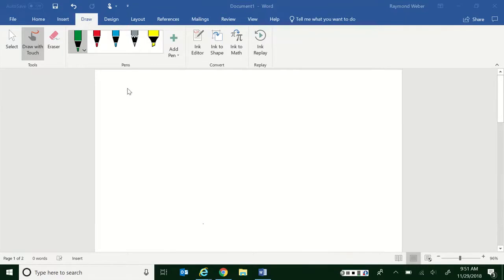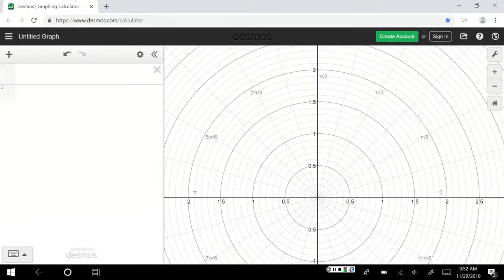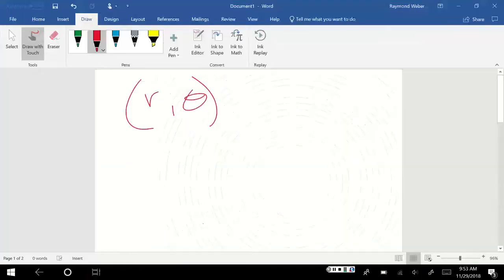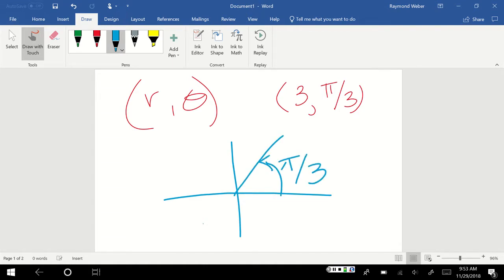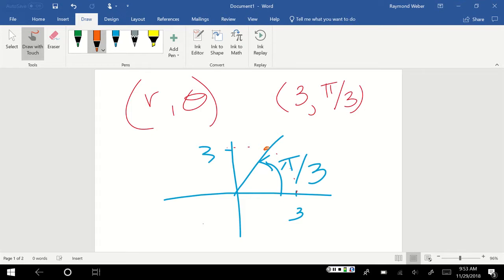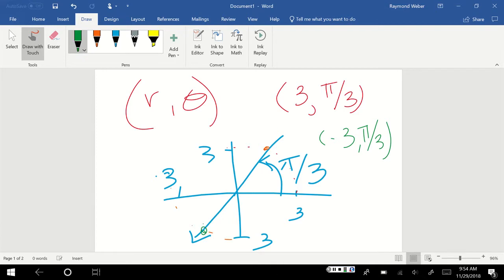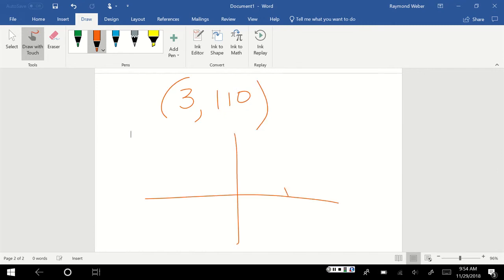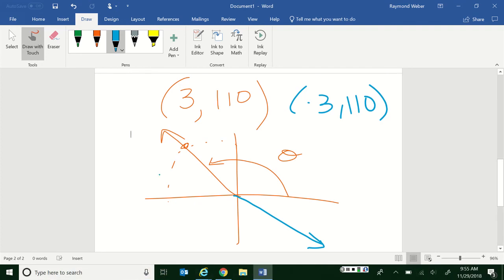8.5 - Hand Graphing Polar Point [Math 152]